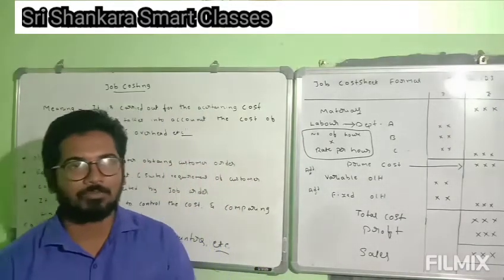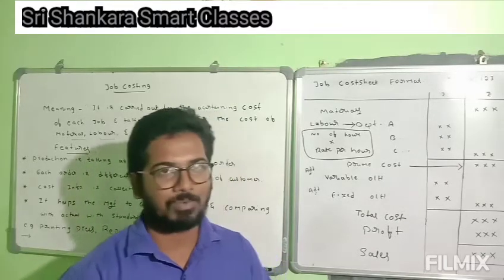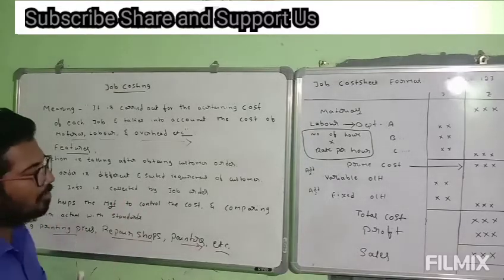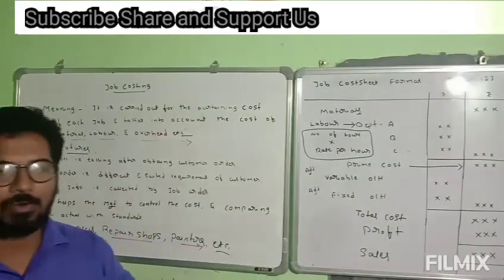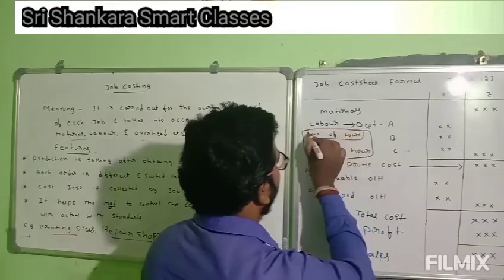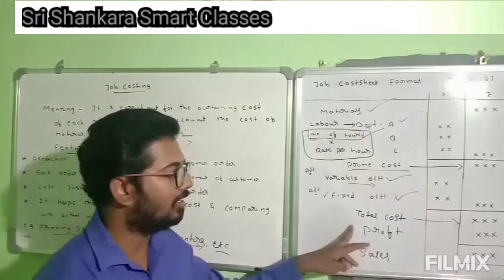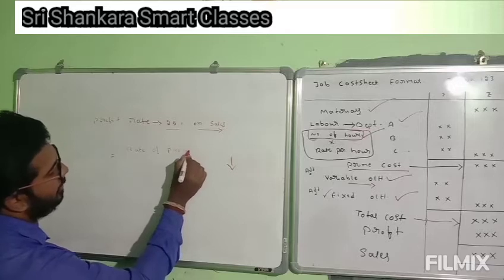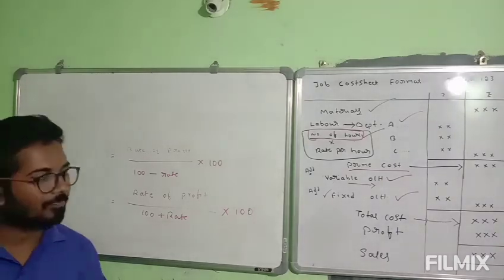Costing Methods. Job Costing Format Overview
Sri Shankara Smart Classes Presents Classes relating Various Commerce Subjects